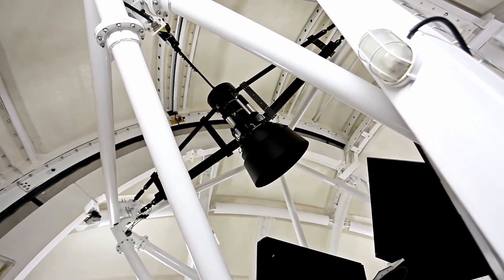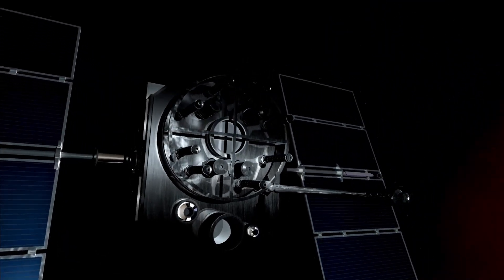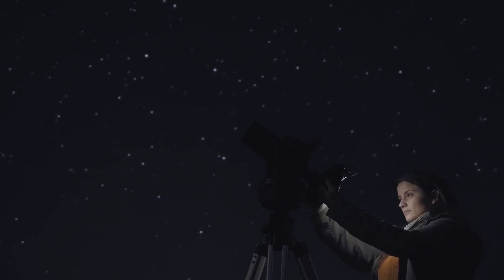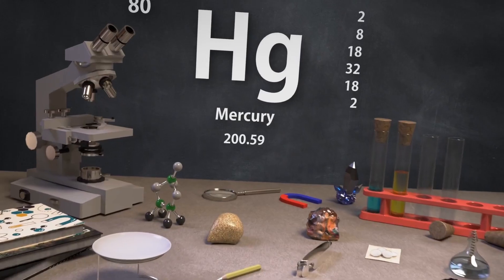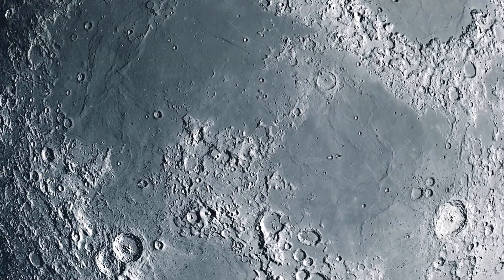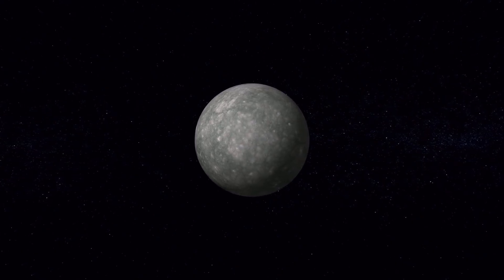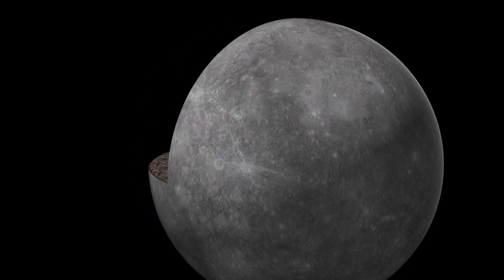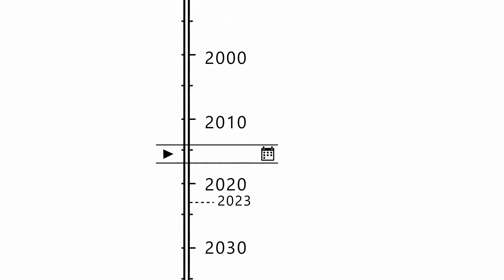NASA Scientists Are PANICKING Over Transmission 3I/ATLAS Is Emitting Right Now